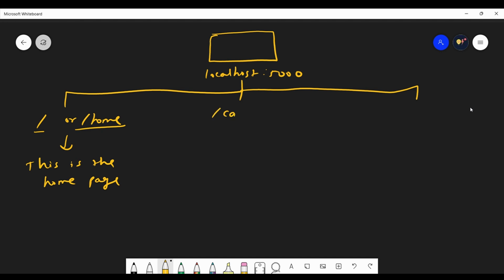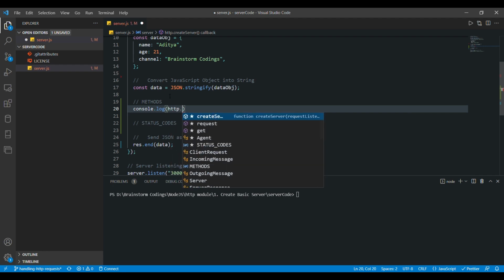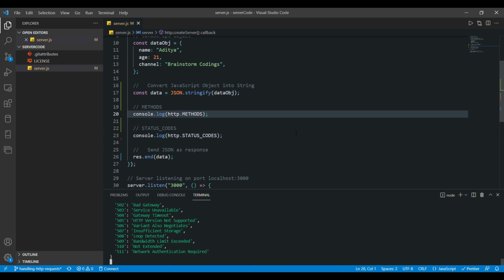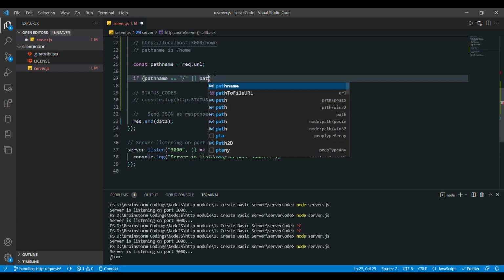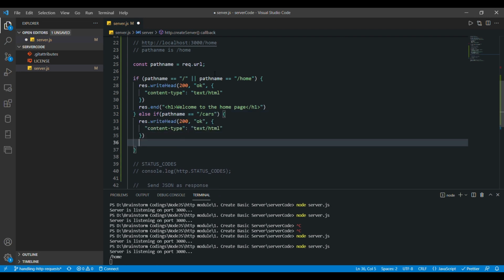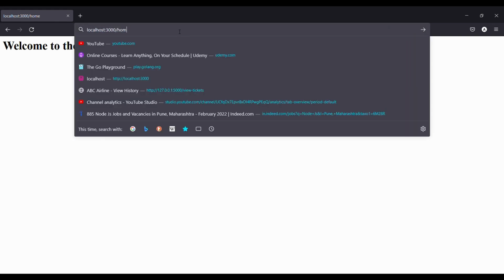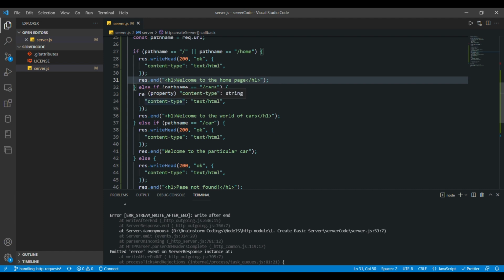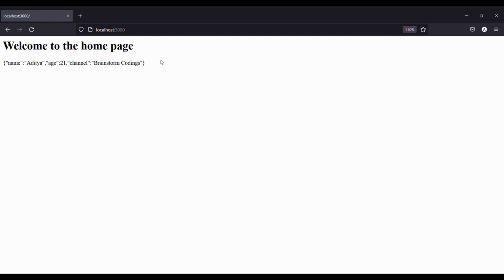Handling HTTP Requests in NodeJS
Every web application needs a server which could handle multiple requests.
This video explains how to create different routes in NodeJS and send a an appropriate response based on the route requested by the user.